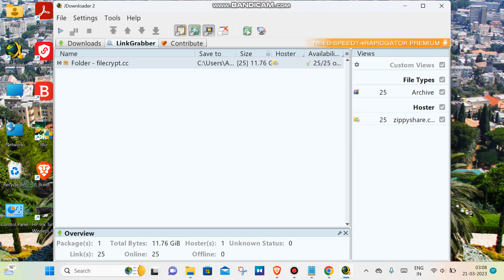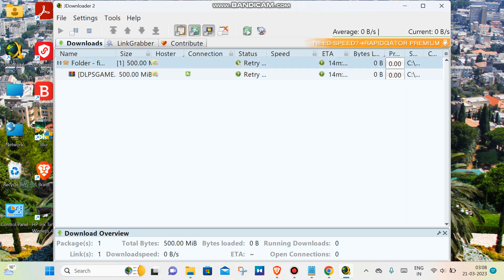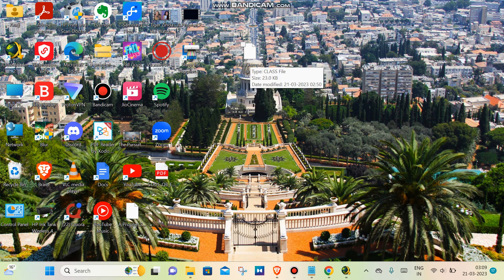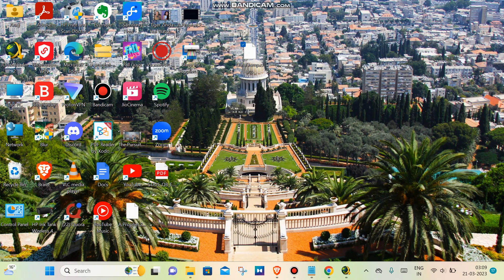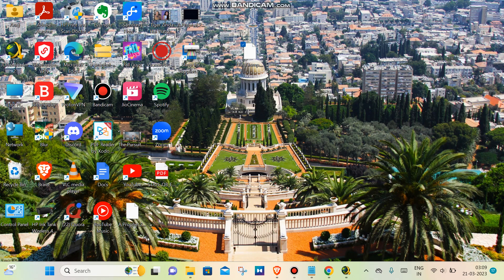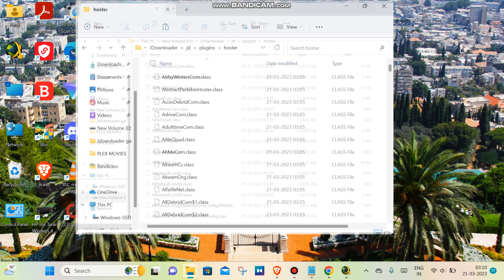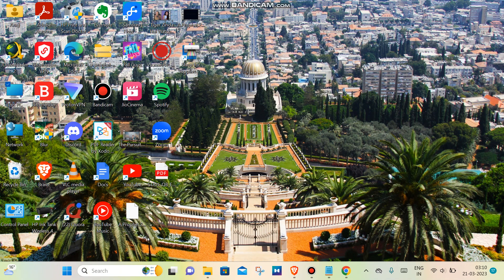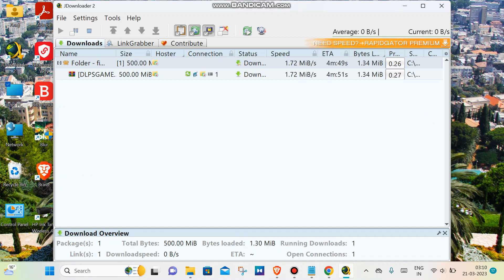Jdownloader2 retry in 15minutes issue [Solved]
In this video i have given solution to an issue we have been experiencing with downloader 2 i.e. retry in 15 minutes.

Refer to comments for the new link!!